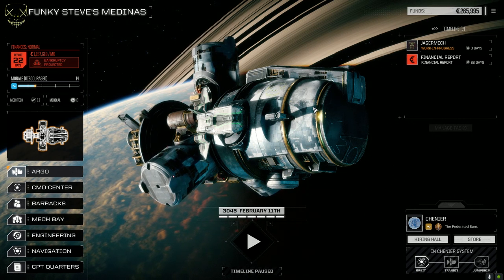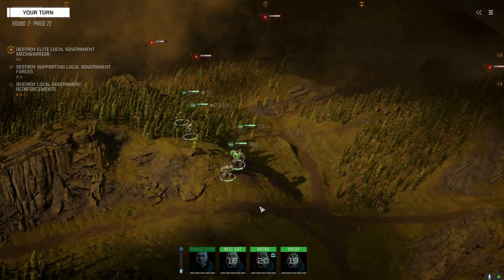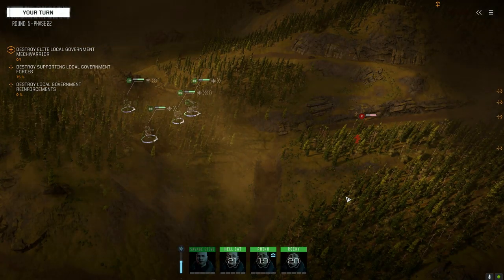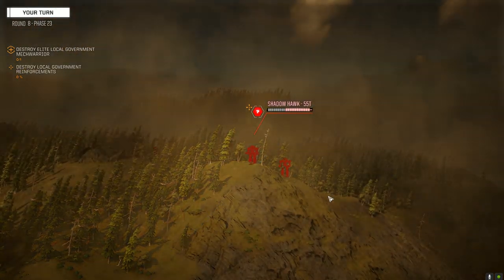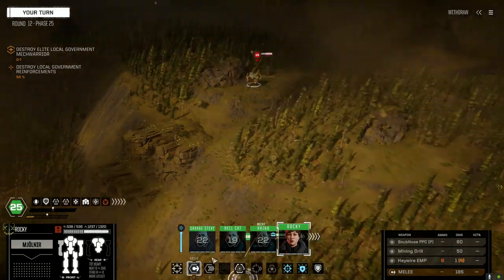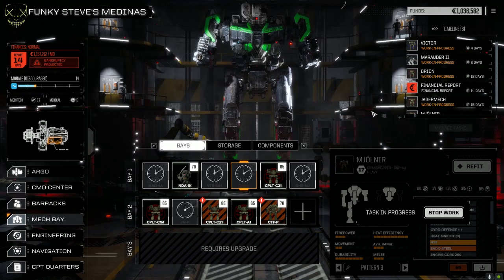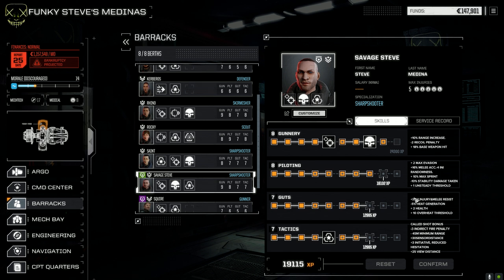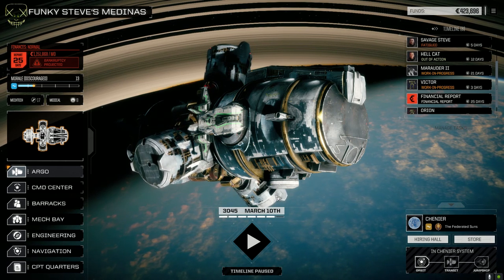Roguepoint - Funky Steve's Medinas - Ep82